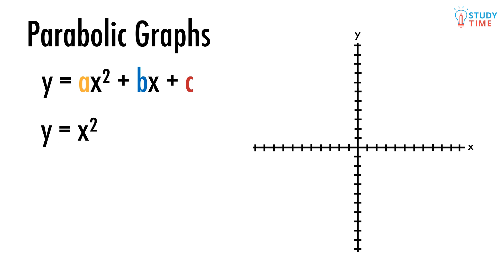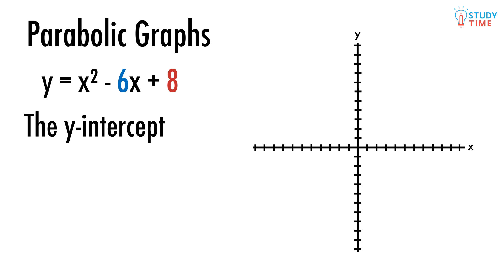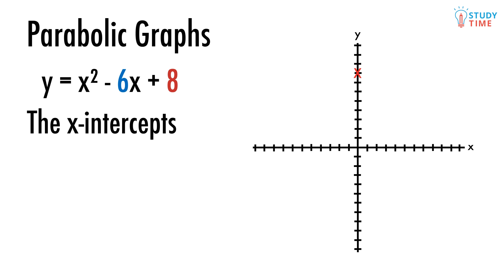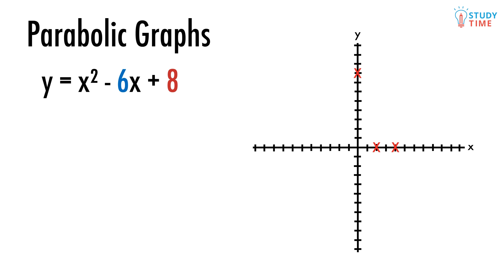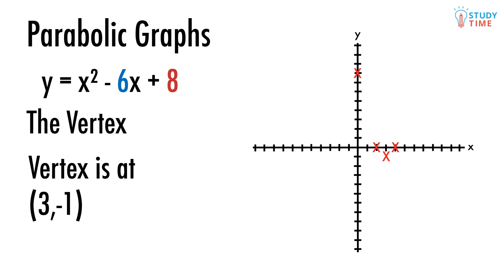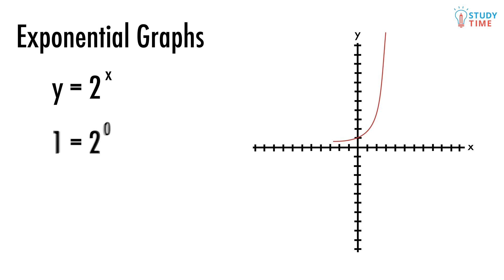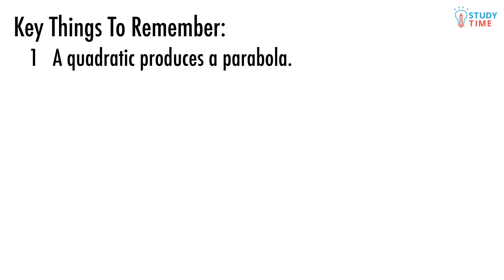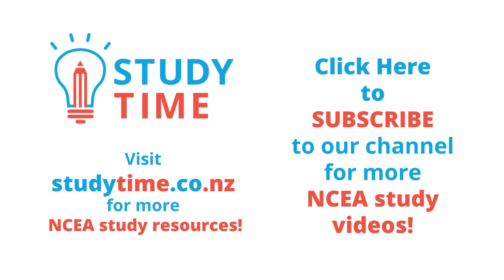Parabolic & Exponential Graphs (2/4) | Tables, Equations, & Graphs - NCEA Level 1 Maths